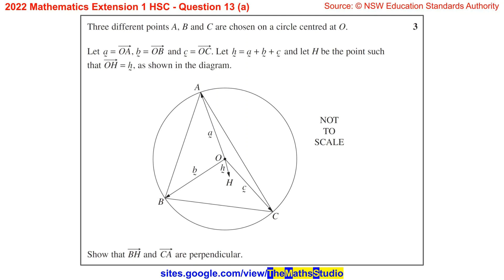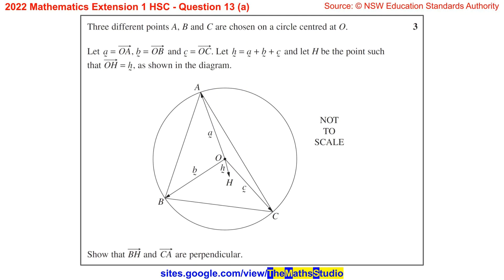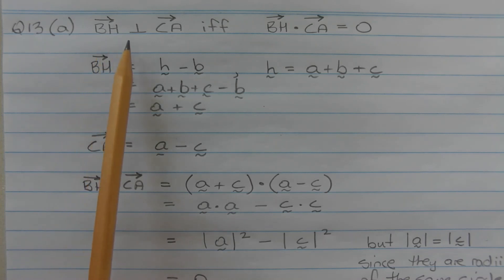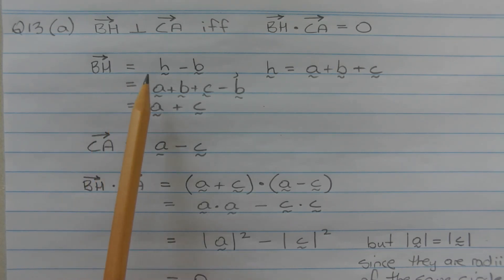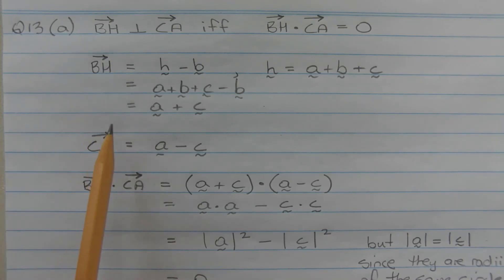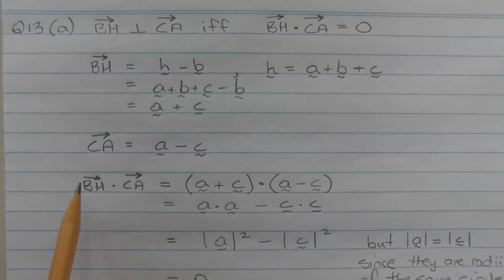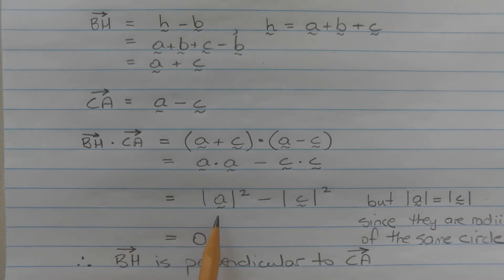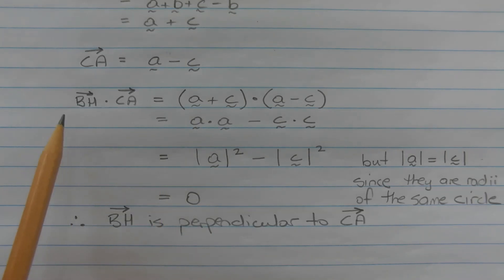2022 Maths Extension 1 HSC Q13a How to do vector proof question involving circle properties